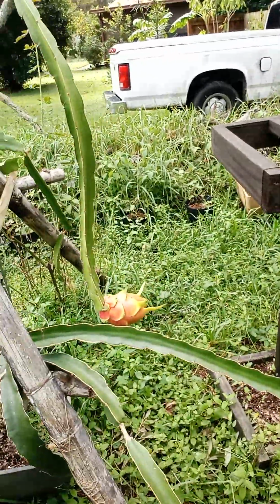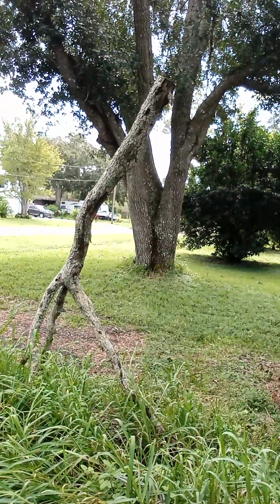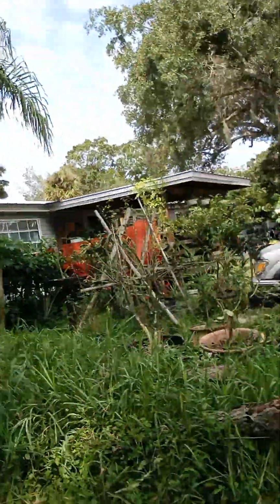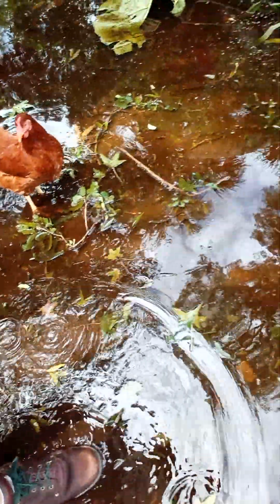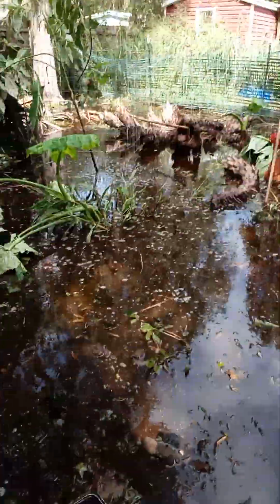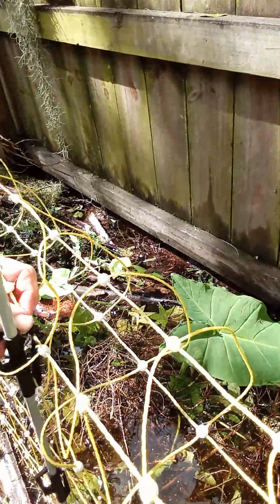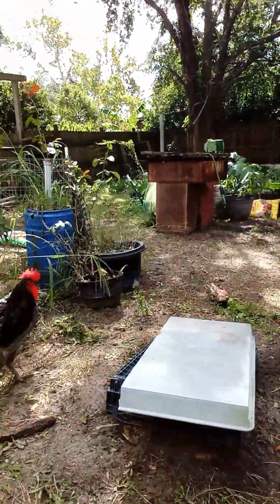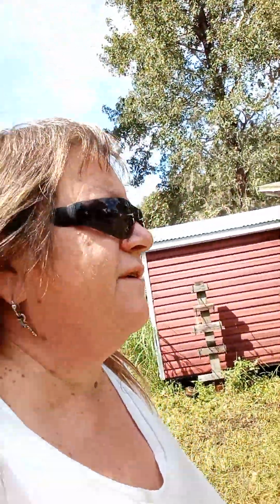Day After Hurricane Milton